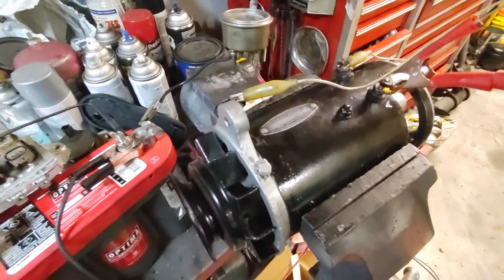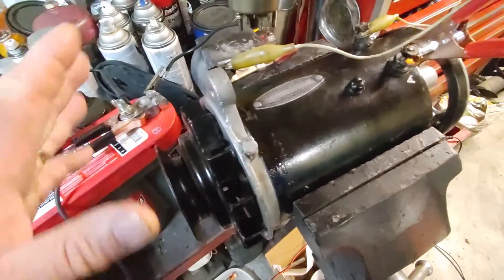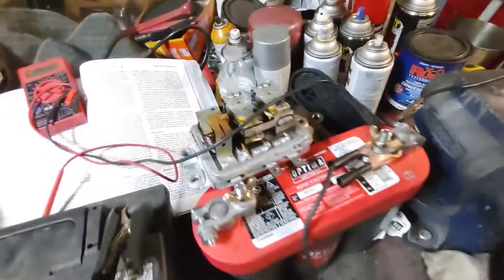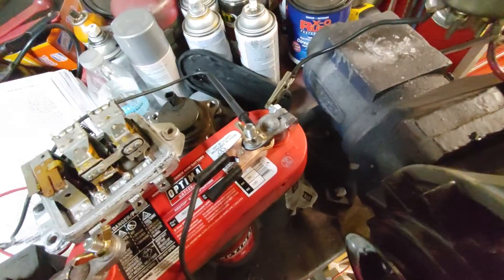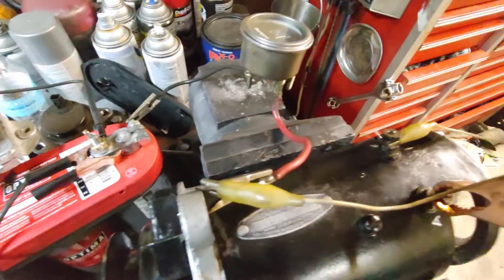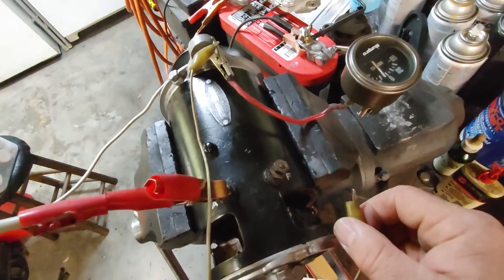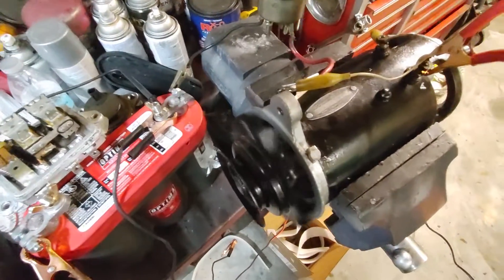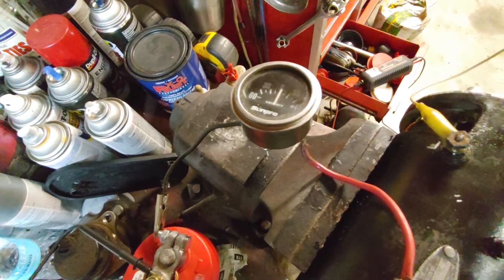6 volt motoring test doesnt always verify the generator is good.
using a inline amp meter on ground side you can see the spikes in the field.